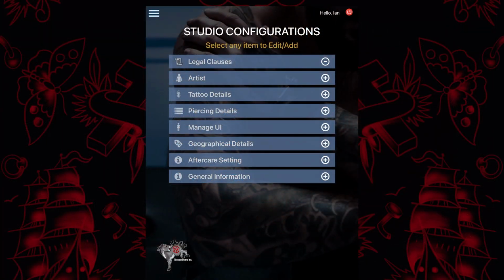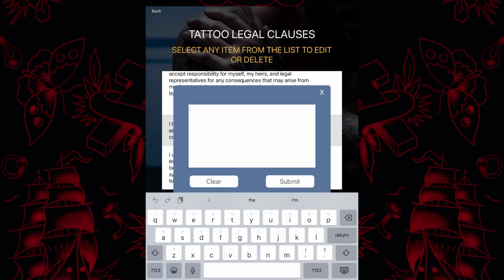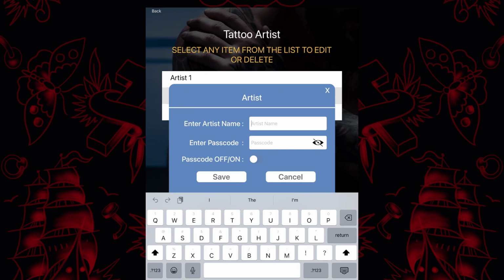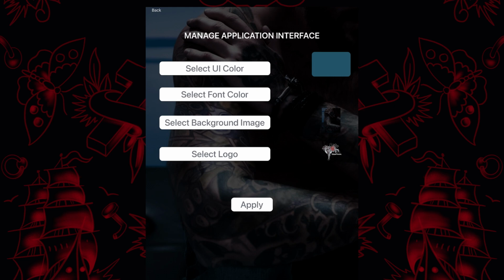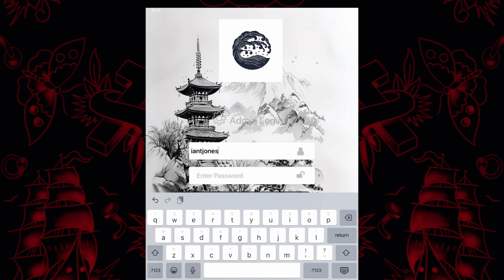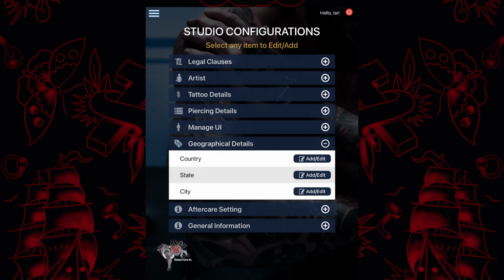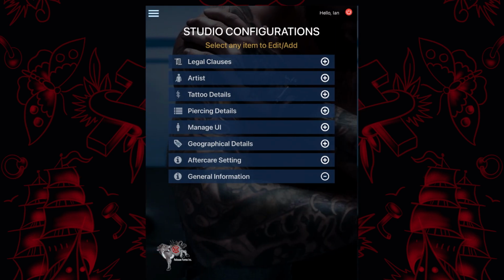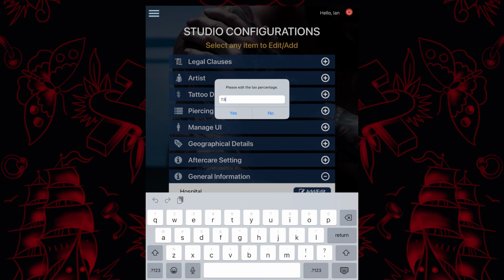Admin Studio Config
In this video you will learn how to use the Admin Studio Configuration.